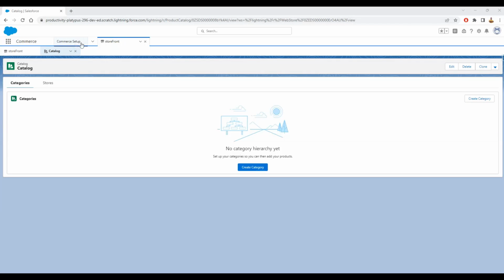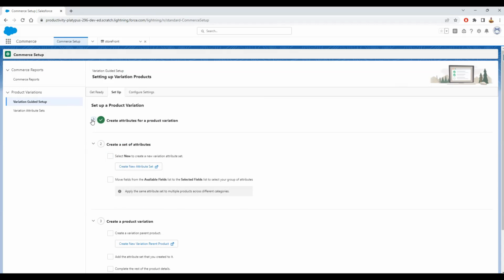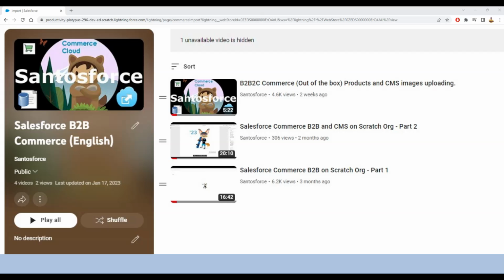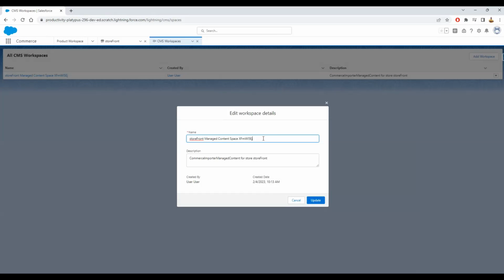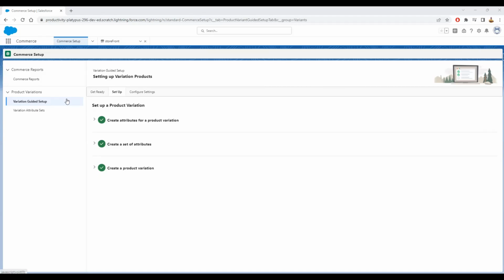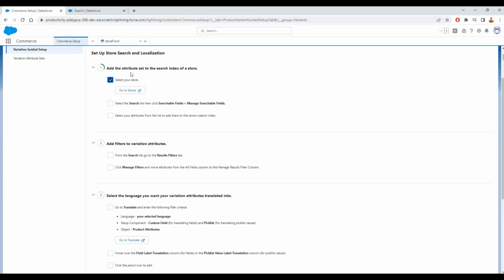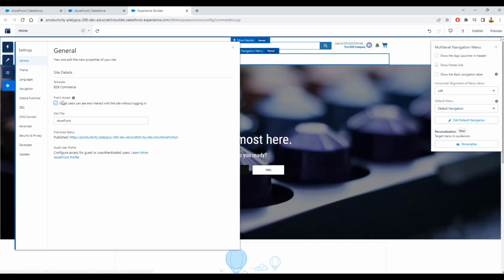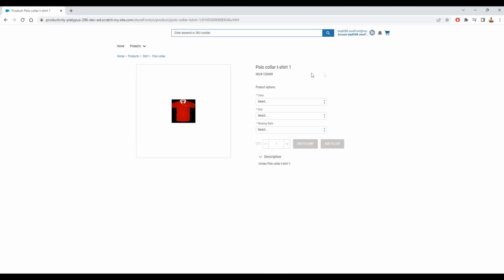How to set up Product Variations Out of the box - B2B2C Commerce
Do you wanna know how to configure your storefront with product variation options?

If you have not seen the other videos of this salesforce  B2B and B2B2C Commerce Lightning series, please take a look here:

All the codes, example files and instructions are available in this github repository:

There are much more coming around!